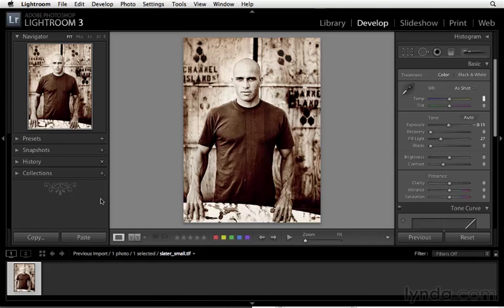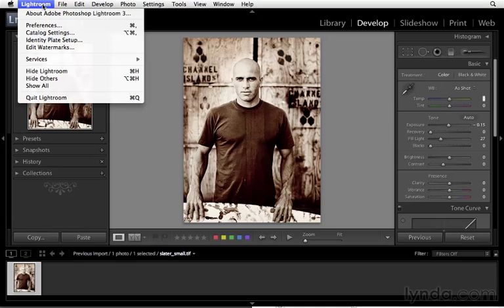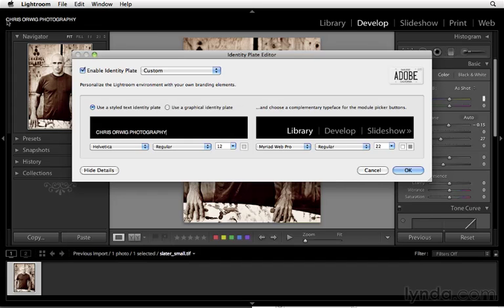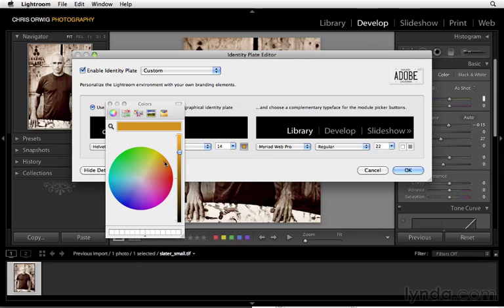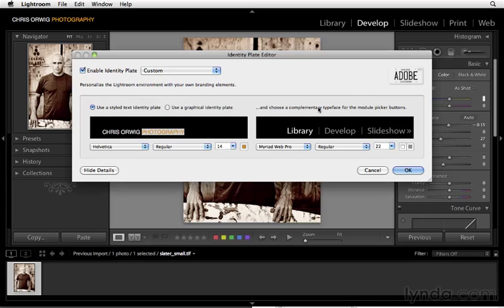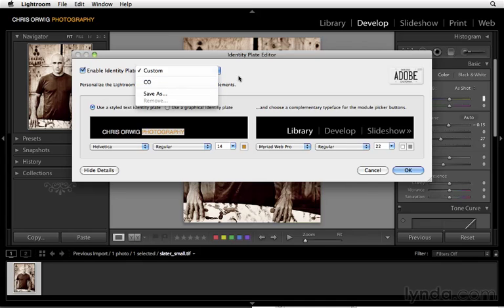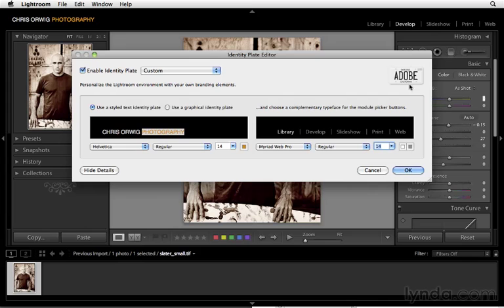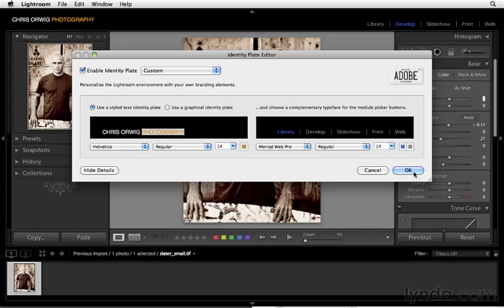Tutorial 4 - Customizing the Identity Plate and Module Pickers